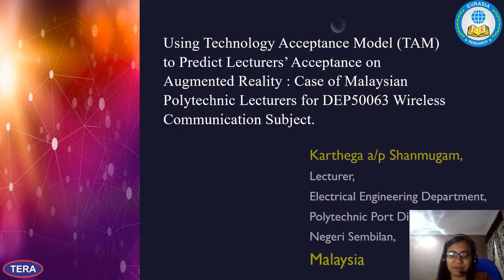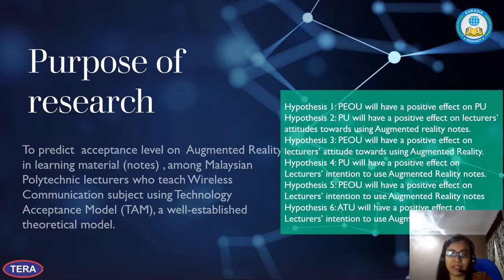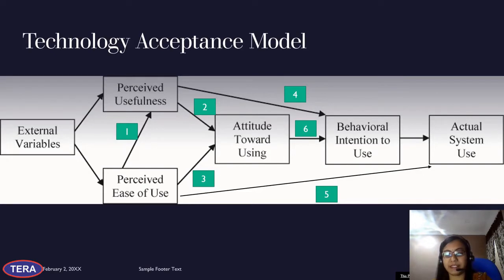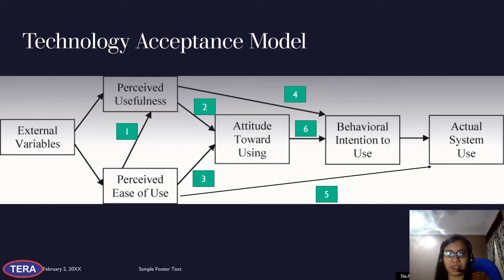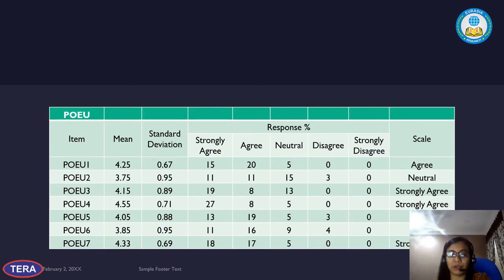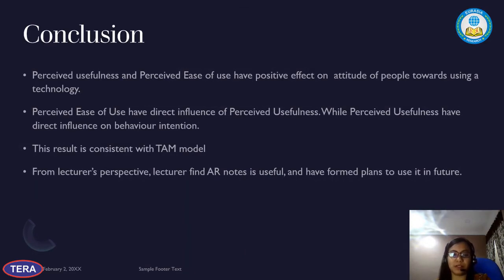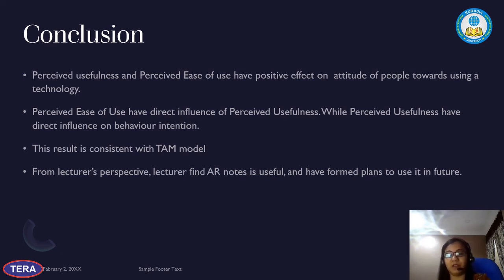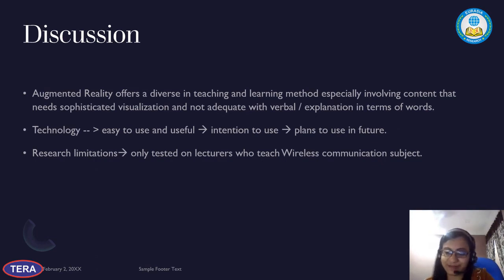Using Technology Acceptance Model to Predict Lecturers’ Acceptance of Augmented Reality:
Karthega Shanmugam
Department of Electrical Engineering, Polytechnic Port Dickson, Negeri Sembilan, Malaysia